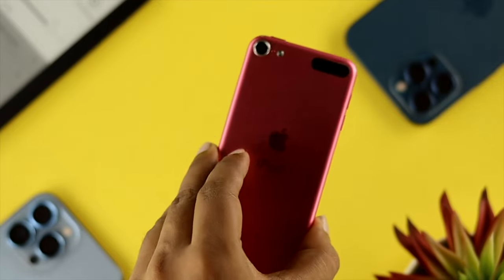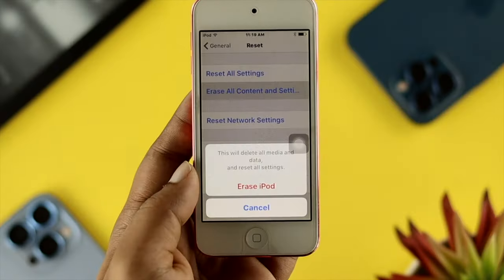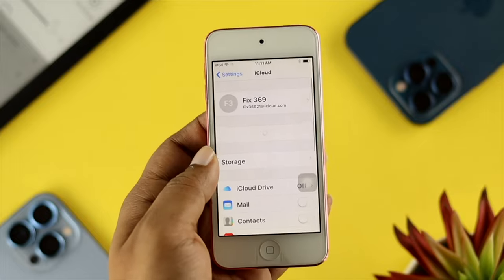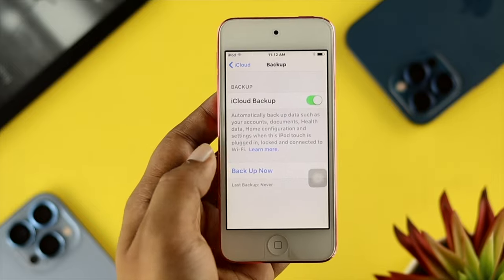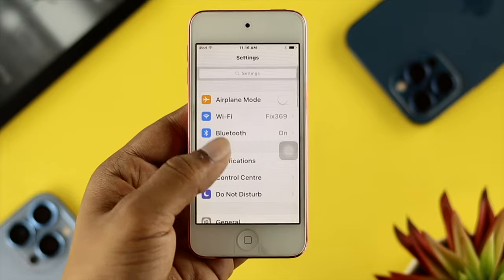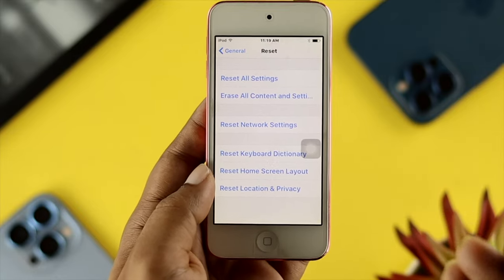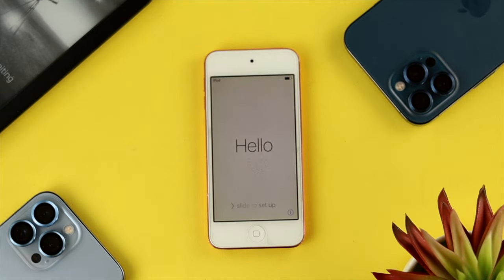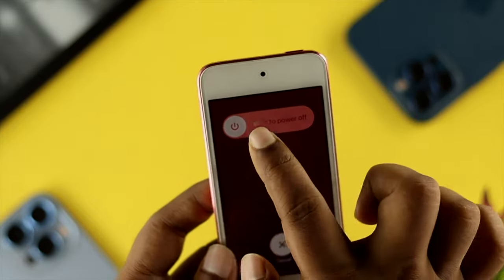iPod Touch Reset to Factory Settings! [Updated]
You have an iPod Touch (5th/6th Generation) you want to sell or give to someone, so you need to erase all the data and contents from the iPod. Here we will show you what you have to do before resetting and the step-by-step process to reset iPod Touch to Factory Settings without using a PC.

0:00 What this video is about
0:29 Keep a iCloud Backup
1:02 Sign Out iCloud Account
1:20 Factory Reset iPod Touch without PC